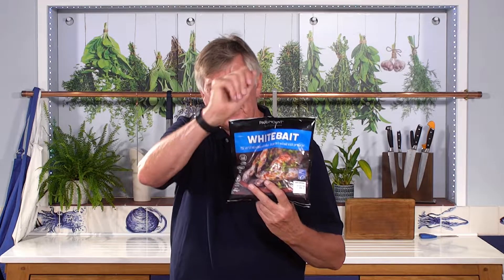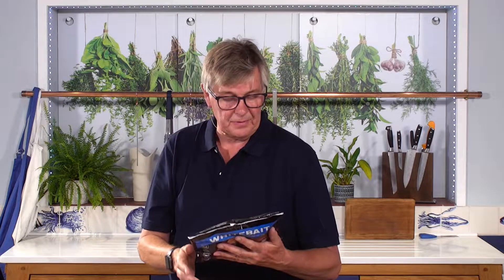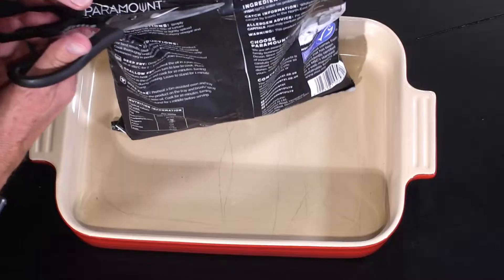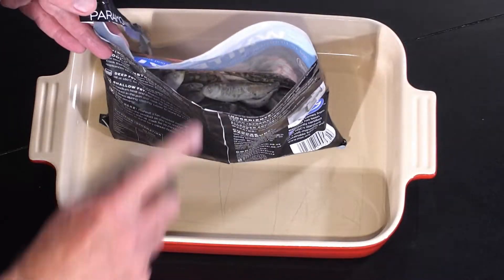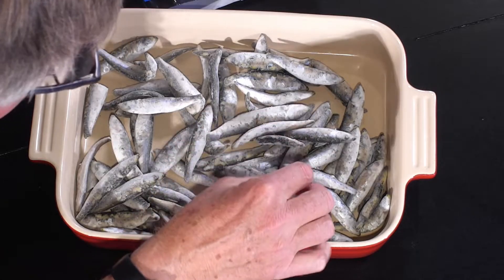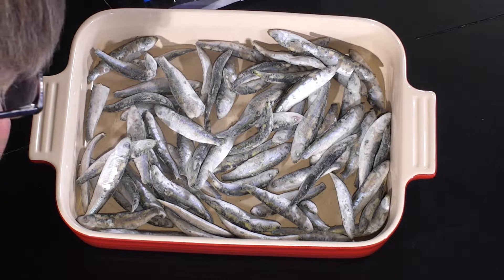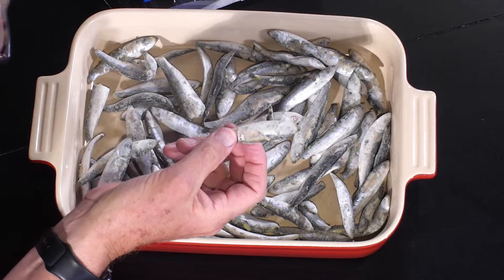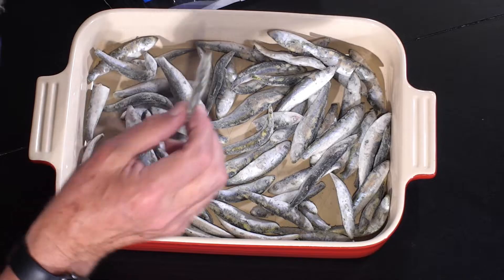Whitebait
Very small fish for eating whole. Gorgeous. You get about 80 fish in a pack. Dredge in flour and deep fry for about two and a half minutes. Did you ever try adding a little curry powder to your flour? Or sprinkle with cayenne pepper. The whitebait are individually frozen meaning you don't have to eat the whole bag at once.  Before you ask, yes - eating them whole means you do not gut them. Very rich in calcium as you are eating all those bones.

Try our frozen Whitebait..